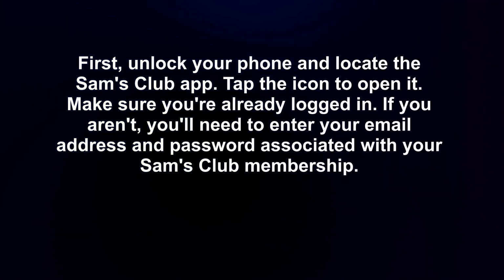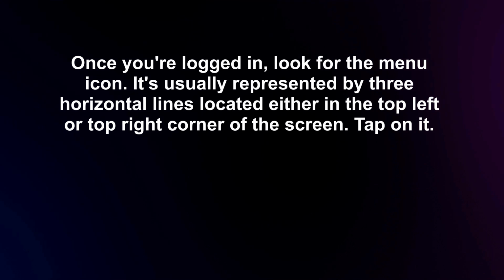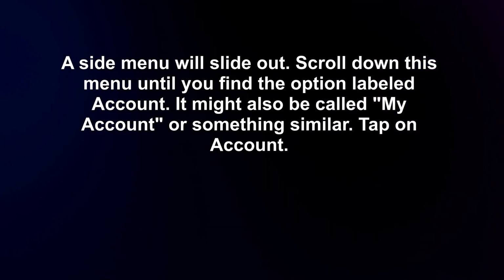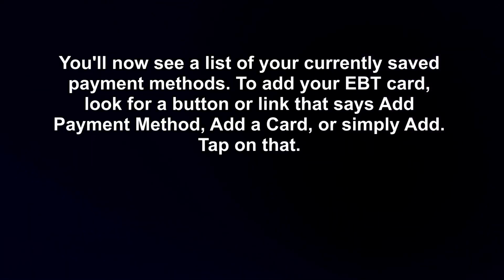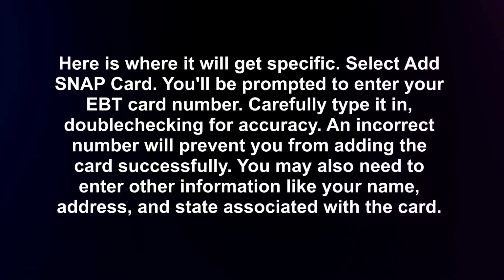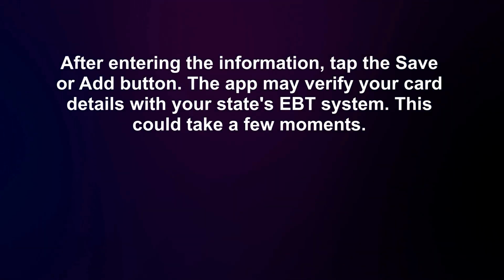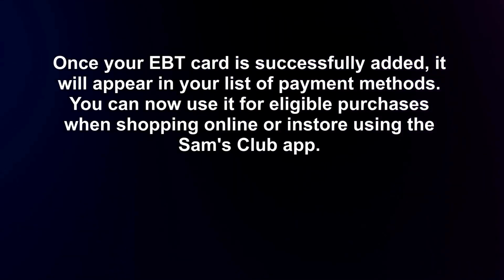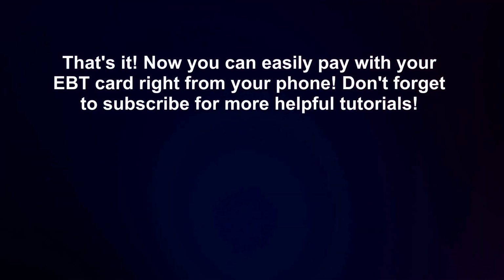How To Add Food Stamp Card To Sam'S Club App - NEW! Step by Step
How To Add Food Stamp Card To Sam'S Club App: Streamline your shopping experience by adding your food stamp card to the Sam's Club app. This guide provides step-by-step instructions on how to link your EBT card, allowing you to conveniently pay for eligible items directly through the app. Enjoy hassle-free grocery shopping at Sam's Club.

00:00 Intro
00:06 Open the Sam's Club App
00:16 Find the Menu Icon
00:22 Go to Account
00:28 Select Payment Methods
00:34 Add Payment Method
00:39 Add SNAP Card
00:48 Save EBT Card
00:55 EBT Card Added